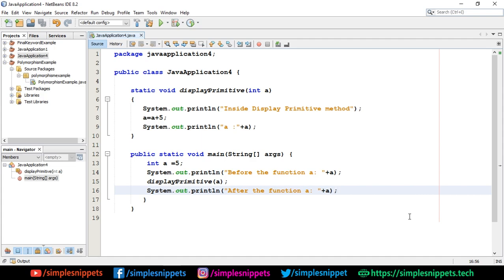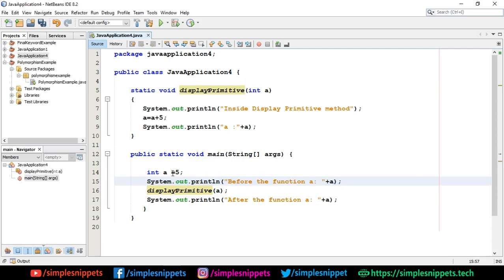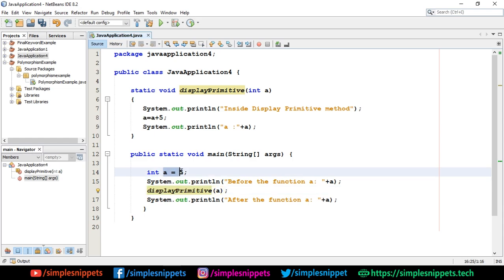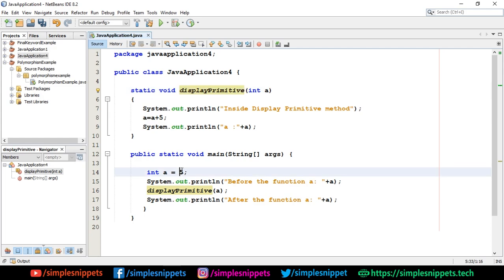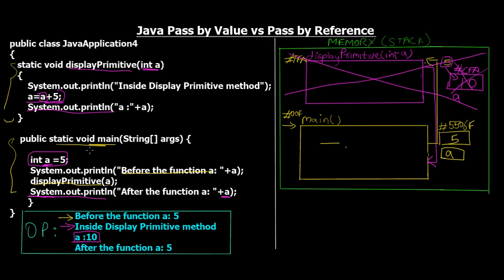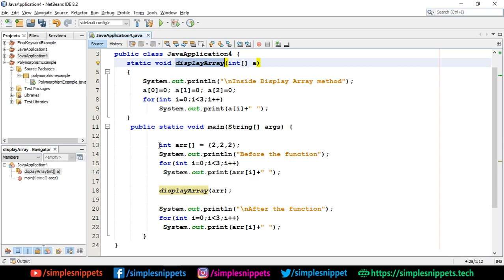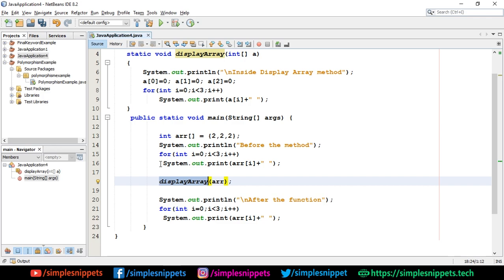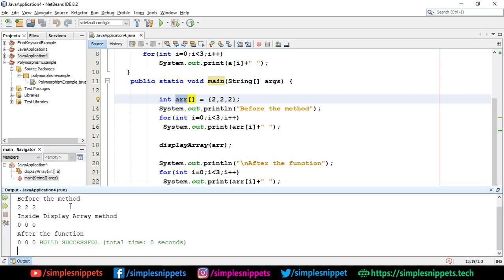Pass by Value vs Pass by Reference in Java explained in Detail with Memory Diagram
In this java programming tutorial video, we will study and understand the working of java pass by value vs pass by reference. In java programming, primitive data is always passed by value where as the reference type data is always passed as reference.
In this video will study and understand the difference between the 2 types in details.